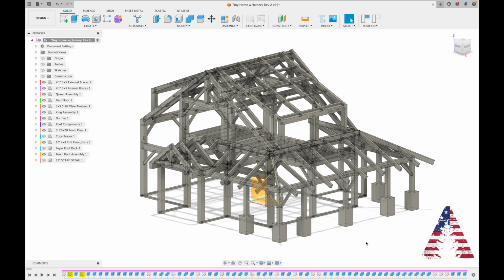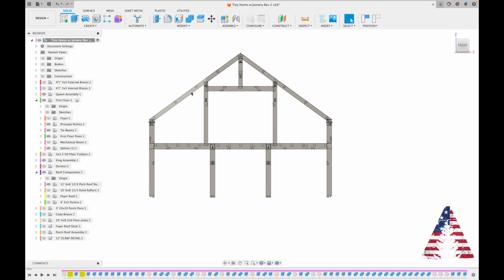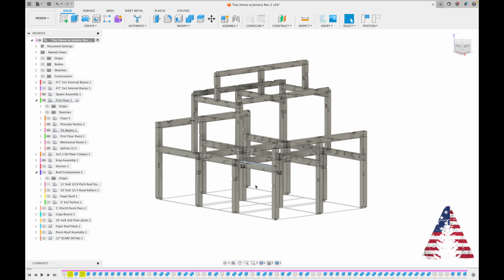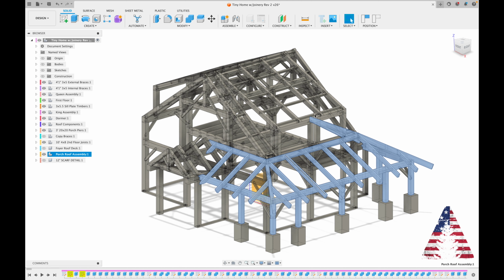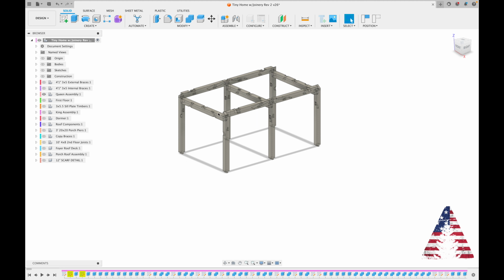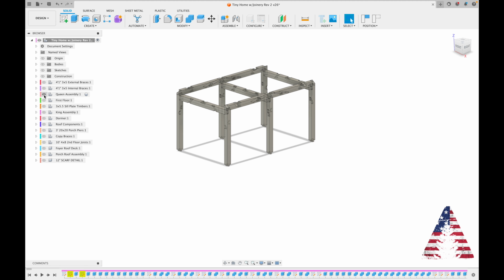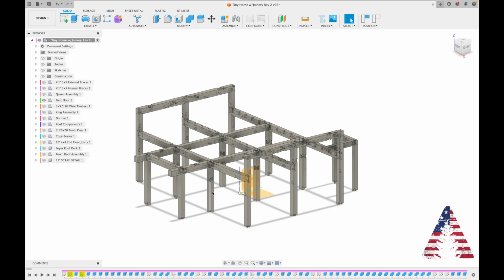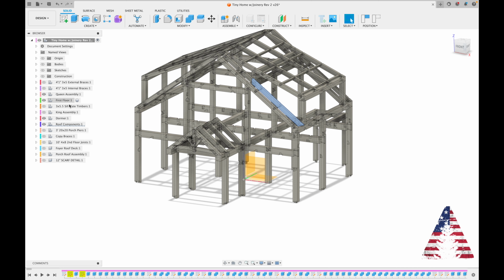My Timber Frame Design and How I Plan to Put it all Together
It has come to my attention that you all do not have this massive timber frame plan already stuck in your head like I do and it is hard to follow along with what in the hell is going on during the project.  This video is a bit long winded, but covers a lot of the details of our house design and how we intend to stand it up

:00 - Types of timber frame styles, benefits, and limitations
11:05 - House design, components, and how they fit together
16:37 - Plan for assembly
28:54 - Sneak peak

My name is Barret. My wife, Megan, and our children, Keene and Oliver, have set out to create a beautiful homestead. Currently we are building a timber frame home using timbers cut from our own property.

Milling equipment

Tractor

Mahindra 1538